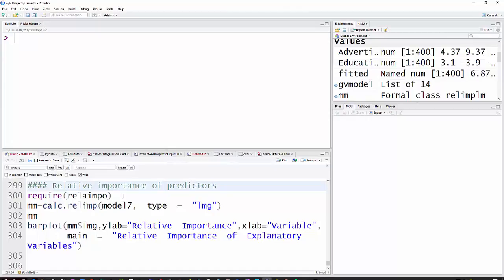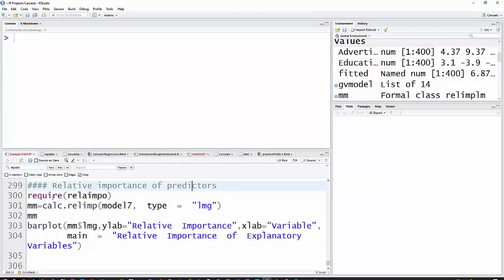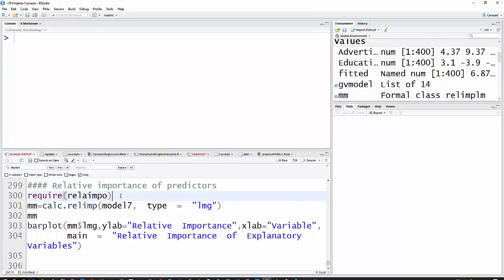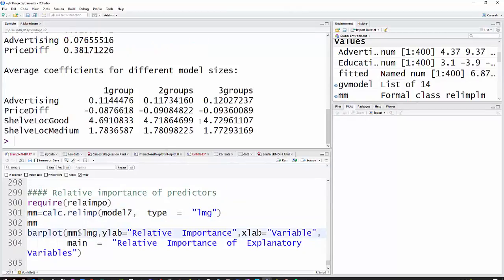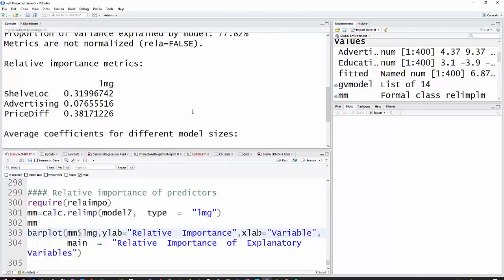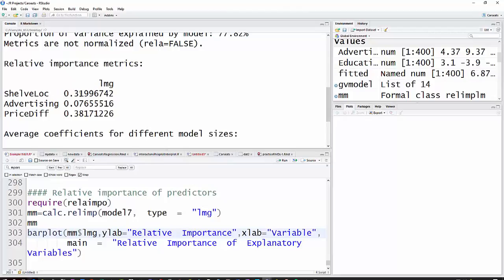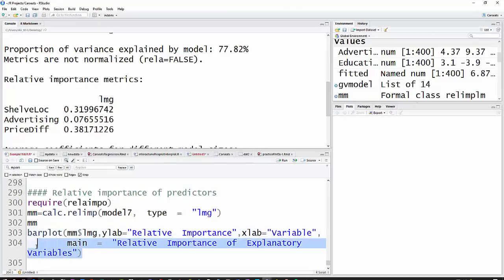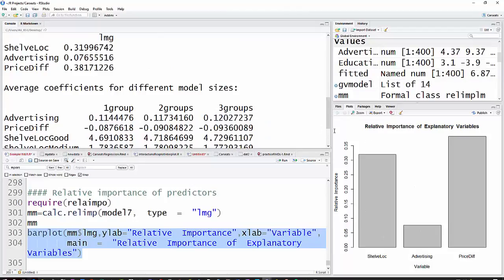R: Relative importance of predictors in multiple regression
Using relaimpo package in R to assess rRelative importance of predictors in multiple regression